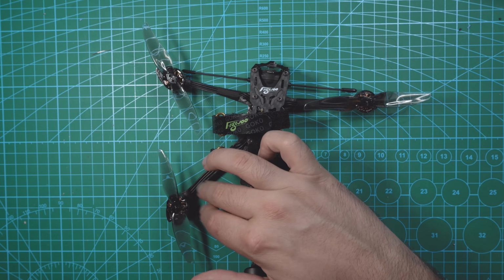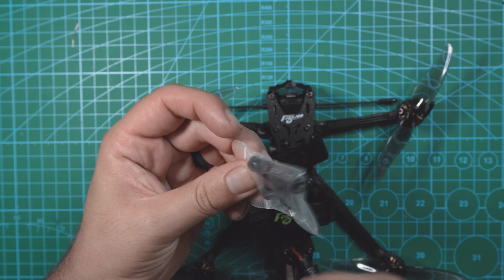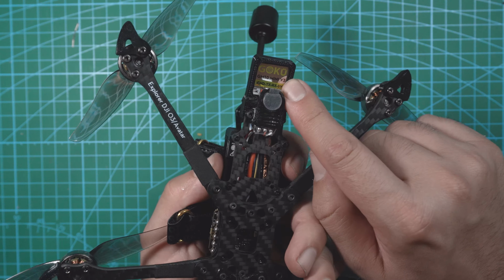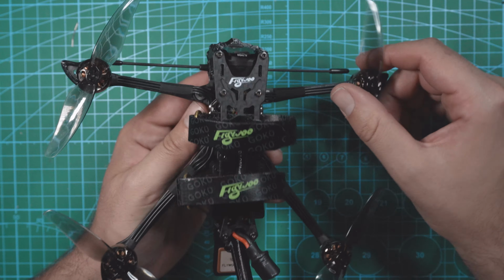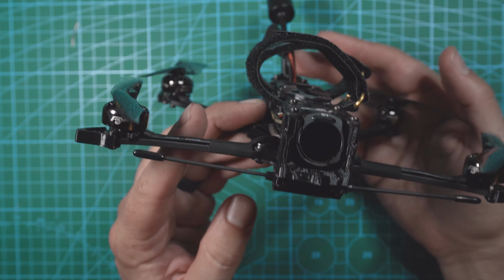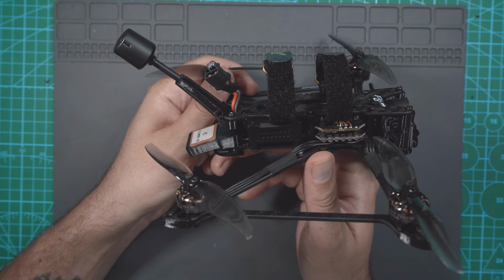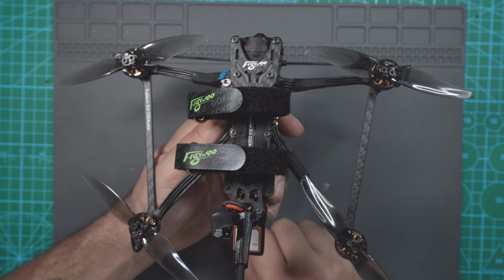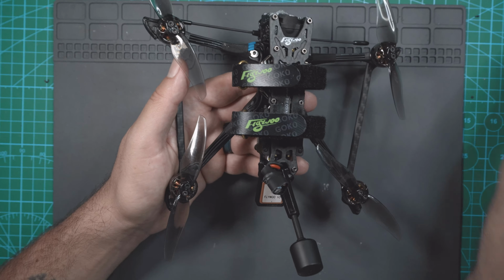Flywoo Explorer LR4 HD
Just getting into FPV?
This kit includes everything you need to get started!

Sony A7iii